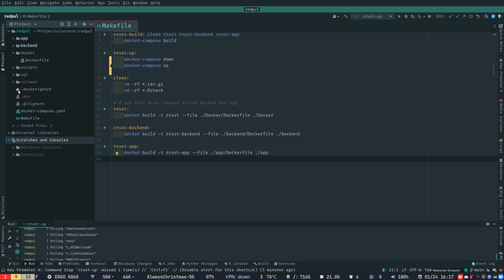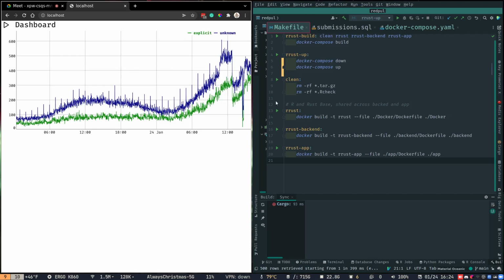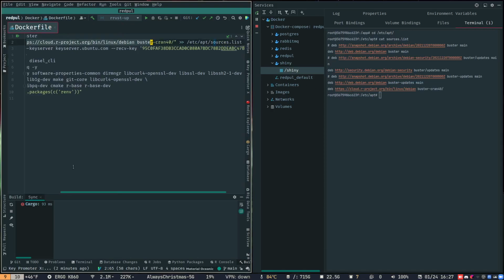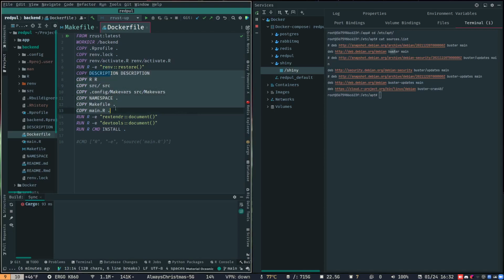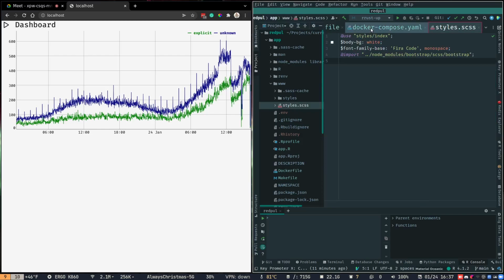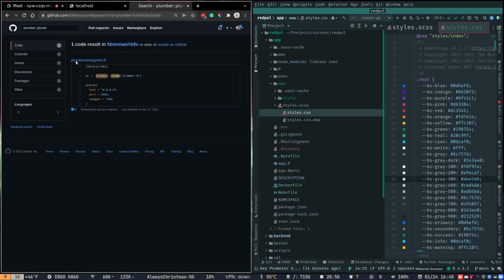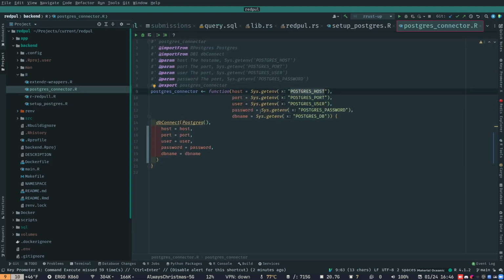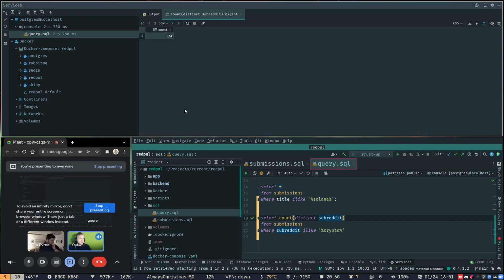redpul - Another Reddit Project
Had a good conversation with a friend about what I've been up to. I have a deep love for Reddit data and what we can learn from it. It's also a source of easily accessible information, good or bad. The redpul project uses multiple technologies to start a "stack" to do Reddit analytics with and serves as an example of a front to back end project including Rust, sass + Shiny, Postgres, Redis, Rabbitmq and more.

In one command, you are given a fully functional Postgres database that is actively filled with Reddit data and then displayed in real-time. The possibilities are endless with what can be built off of this. :P I have a lot more in store for what this will do, but for now I'm only focusing on stability and abstraction.